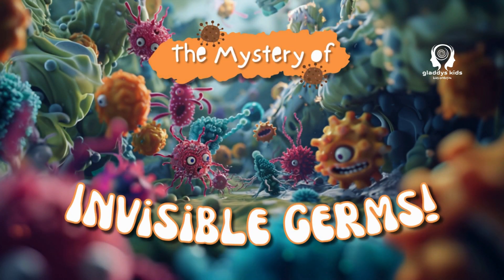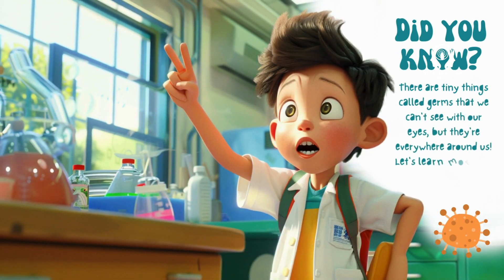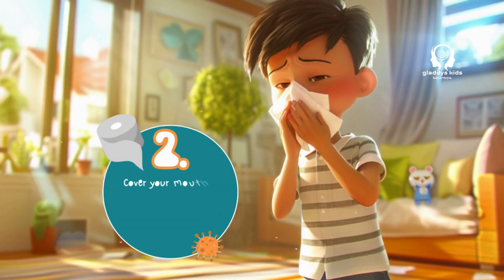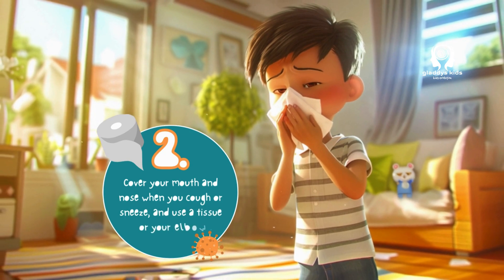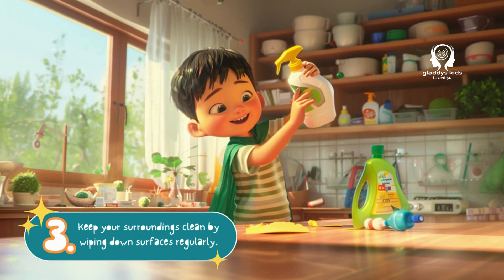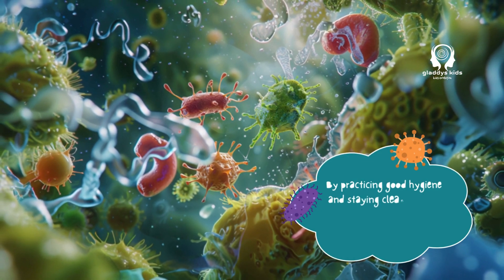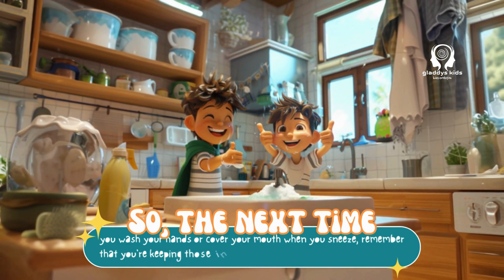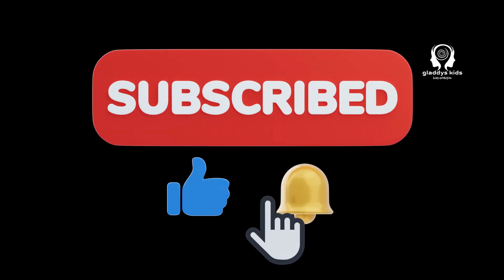The Mystery Of Invisible Germs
Join Gladdy's Kids on an exciting adventure to uncover the mystery of invisible germs! Did you know that germs are hiding everywhere around us? From doorknobs to toys, germs can be found in the most unexpected places! In this fun and educational video, we'll explore the world of germs and learn how to keep ourselves safe from these tiny troublemakers. So, get ready to learn and have fun with Gladdy's Kids!